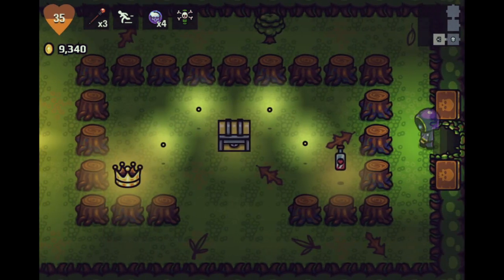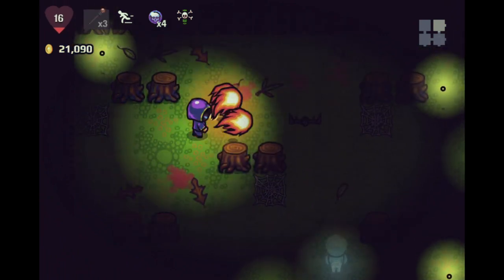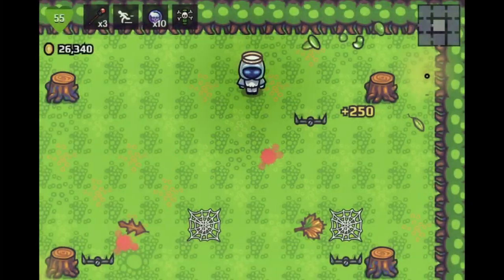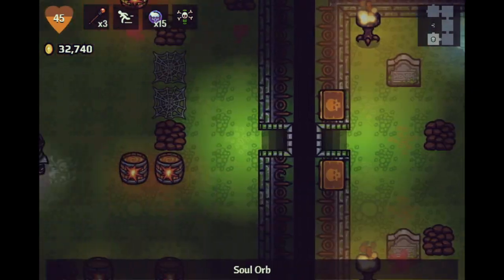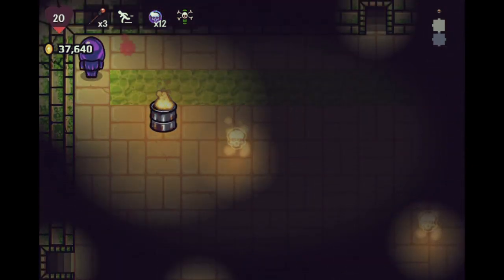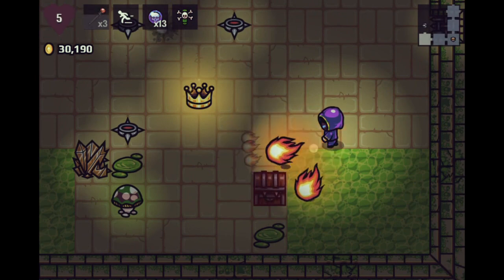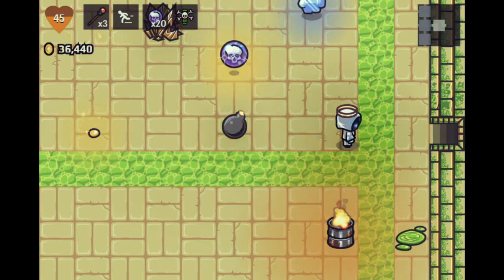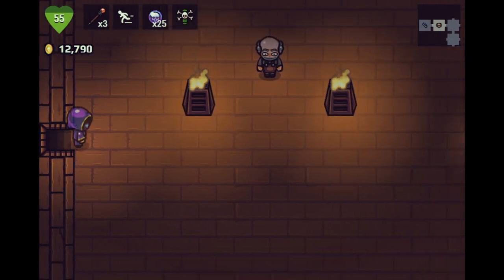Let's Play - A Wizard's Lizard (27) [The Wonderful Wizard!]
We play as the Wizard and have our sights set on beating Death and the game once more in this episode of my a Wizard's Lizard let's play!